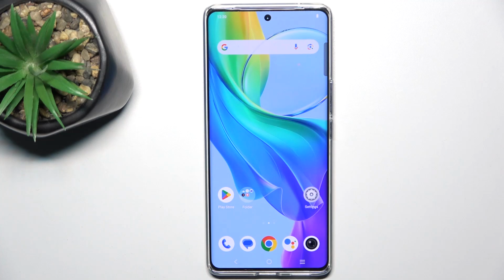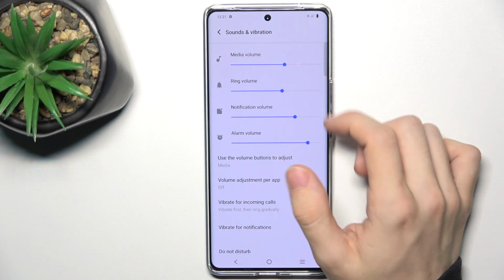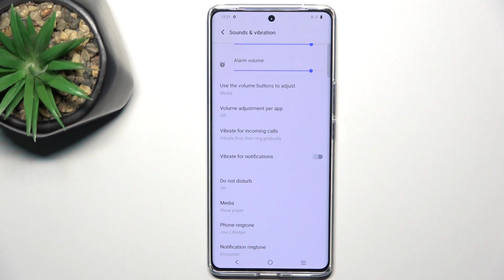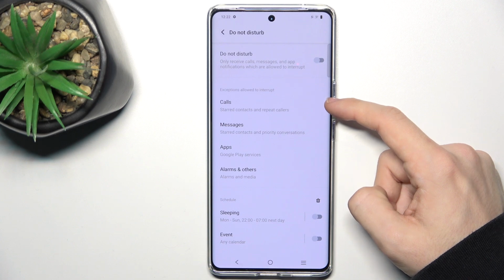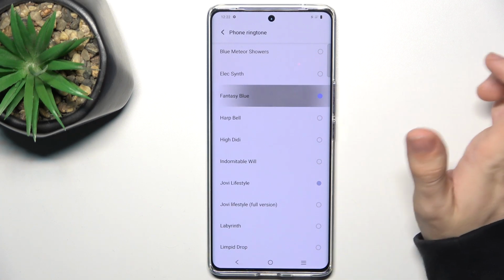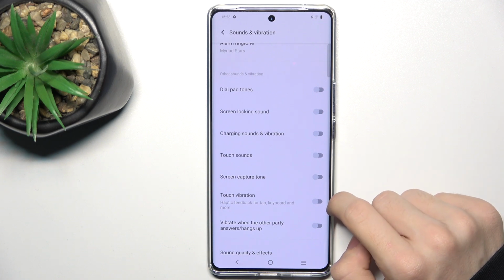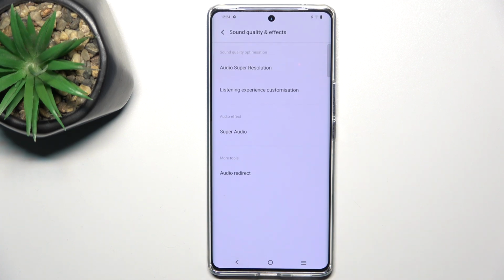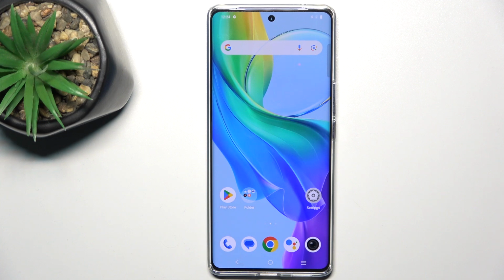How to Find and Manage Sound Settings on Vivo V29 Lite 5G | Customize Audio Preferences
In this tutorial, we’ll show you how to find and manage sound settings on your Vivo V29 Lite 5G to customize your audio preferences. Whether you want to adjust ringtones, notifications, or system sounds, this step-by-step guide will help you personalize the sound settings on your device.

How to find and manage sound settings on Vivo V29 Lite 5G?
How to customize audio preferences on Vivo V29 Lite 5G?
How to adjust ringtones and notification sounds on Vivo V29 Lite 5G?